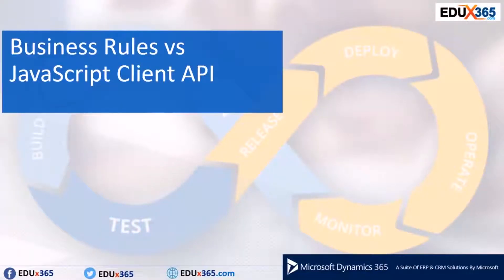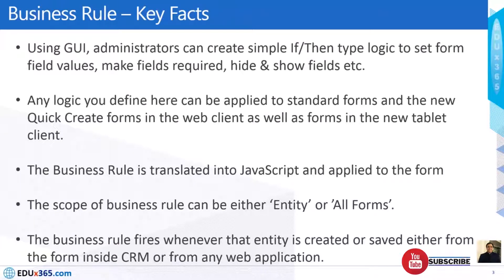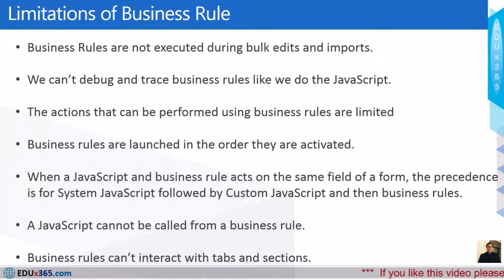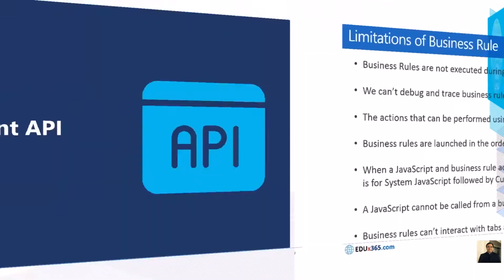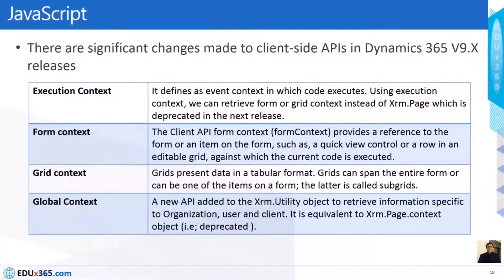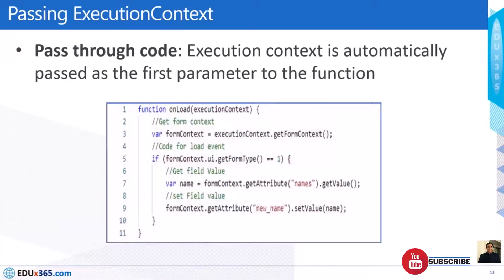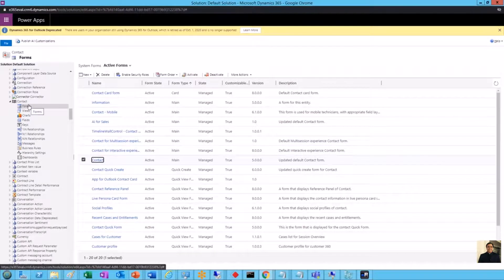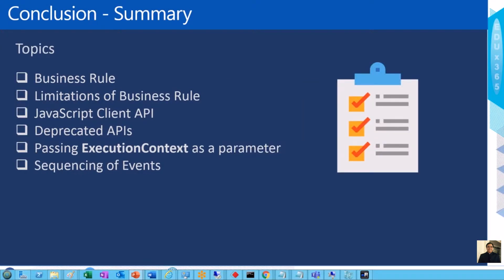Business Rules vs JavaScript Client API (Dynamics 365) || EduX365.com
In this video you will get details about the difference between the business rule and the JS client API. If you are learning Dynamics 365 and wants to deep down a bit further around the use cases of both Business Rule and JS Client API then this video will provide you that guidance. If you like the content then do share and like the video. Thanks.

EDUx365.com - Your Educational Partner for 365 days.

- High-quality learning videos from experts in a variety of topics
- Bite-sized how-to lessons, practice projects, and teaching tips

With a mission to improve lives through learning, EDUx365.com is the fasted growing online learning destination that helps students, companies, and governments gain the skills they need to compete in today’s economy.

Share your story with: EDUx365 Explore the courses and start learning today → EDUx365.com